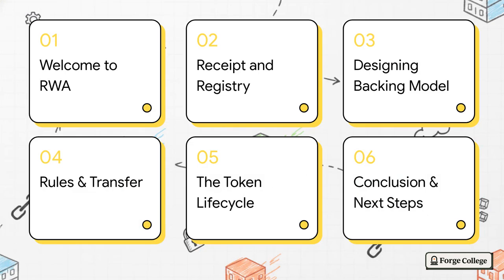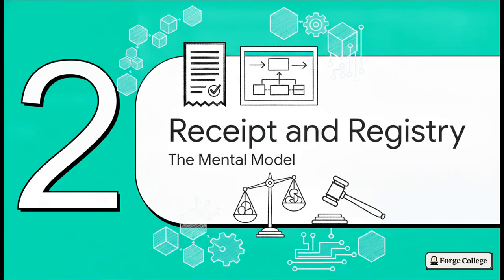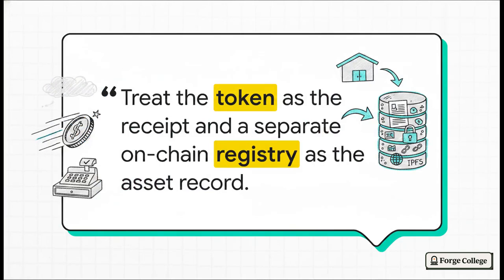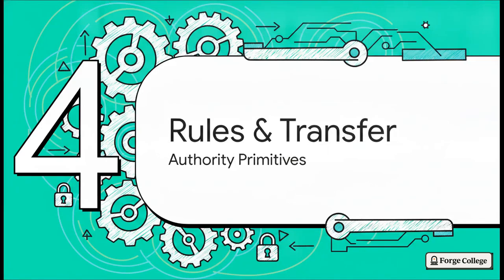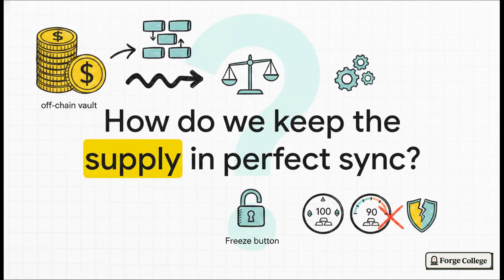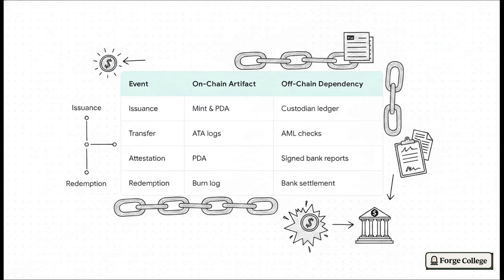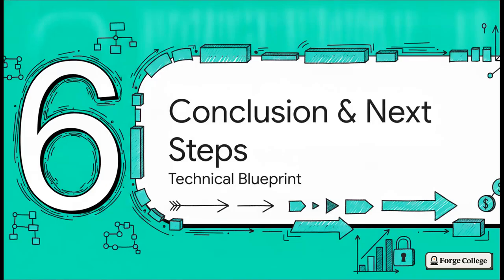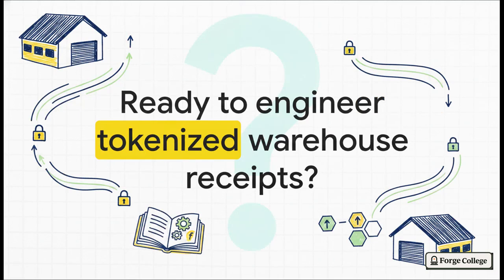RWA Tokenization on Solana — Forge College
How do you represent a legal claim on an off-chain asset while keeping transfers auditable, scalable, and economically backed on Solana? This lesson explains why RWA tokenization matters now and the on-chain patterns that make credible tokenized claims possible.

You will get a precise, practical vocabulary for tokenized real-world assets (RWAs) on Solana and the on-chain patterns designers use to link tokens to off-chain assets. The lesson covers the on-chain artifacts (mint accounts, associated token accounts, metadata and registry records, program-derived attestations) and contrasts verifiable on-chain links (oracle feeds, merkle proofs, attestations) with off-chain proofs (custodian statements, bank ledgers). You will learn transfer semantics and authority primitives—freeze authorities, delegated transfers, reconciliation points—and the economic primitives required for backing tokens: custody models, attestation cadence, reserve accounting, and redemption flows. Finally, the lesson ties these concepts to operational controls like idempotency, batching, and observability so you can design robust token lifecycles for issuance, transfer, audit, and redemption.

Advanced builders, protocol engineers, and product leads designing tokenized asset systems on Solana. Prerequisites: familiarity with the spl-token account model, oracle patterns, and high-throughput payment operations.

- Definition and design goals of an RWA token on Solana
- On-chain artifacts: mint accounts, associated token accounts, metadata/registry, program attestations
- On-chain vs off-chain proofs: oracles, merkle proofs, custodian statements
- Transfer semantics: freeze authority, delegated transfers, reconciliation points
- Economic backing primitives: custody model, attestation cadence, reserve accounting, redemption flow